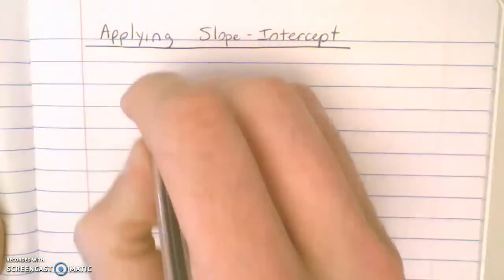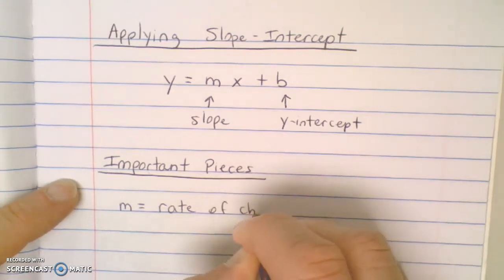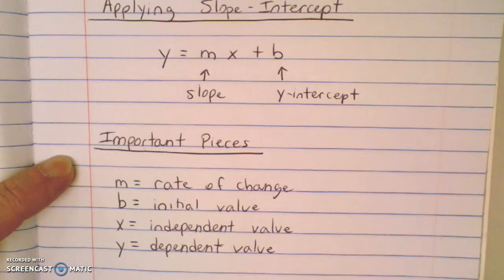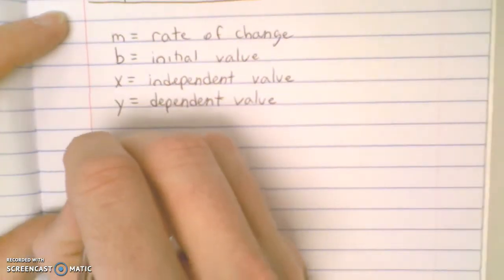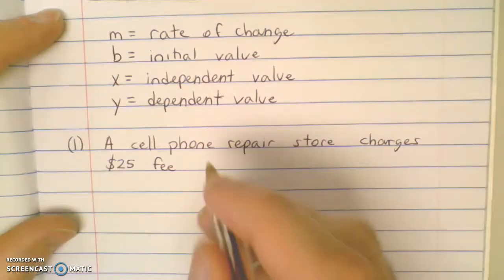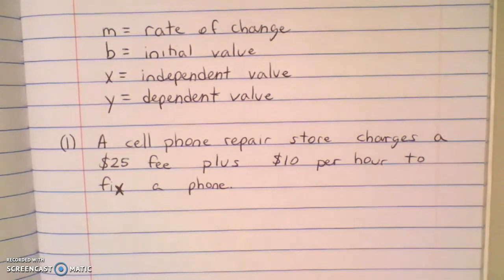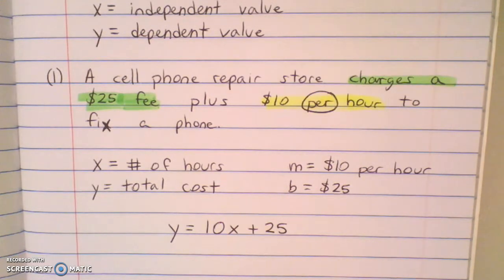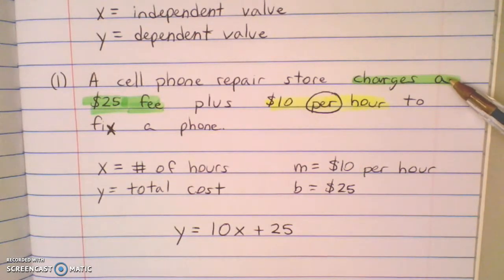Slope Intercept Applications